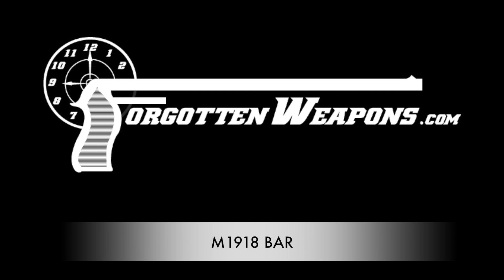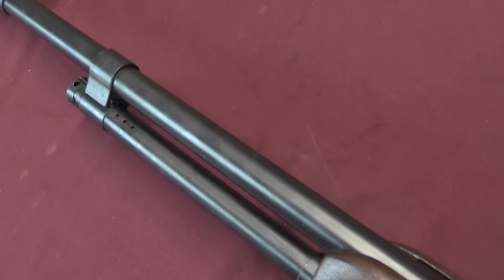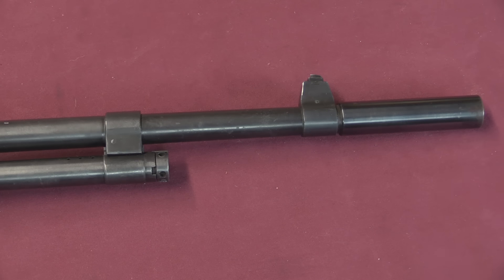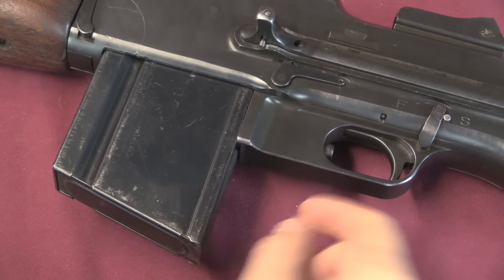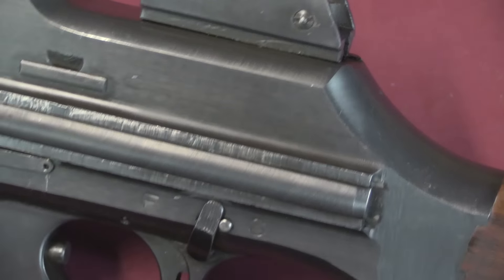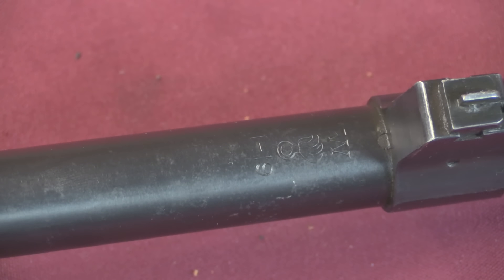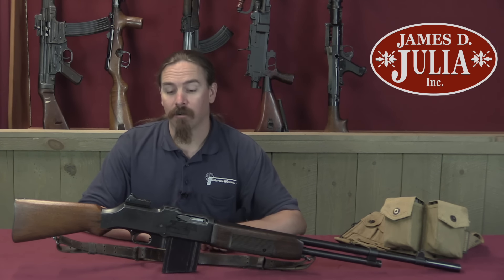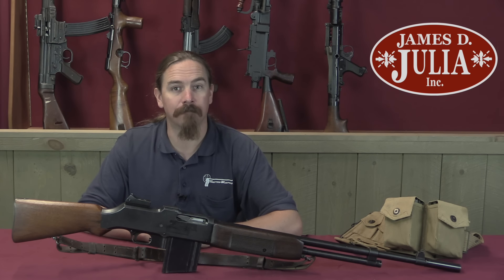M1918 BAR: America's Walking Fire Assault Rifle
John Browning developed the Browning Automatic Rifle for use by American troops in World War One, taking inspiration from the other light automatic weapons in service including the Chauchat, Lewis, and MG08/15. Rather than being used as a light machine gun as we would understand it today, the BAR was an “automatic rifle”, intended to be used in much the same way as the Germans would use the Sturmgewehr in WWII. It would be fired in semiautomatic mode from the shoulder or hip while advancing on the enemy, using steady fire to keep them pinned down. Once troops broke into close contact, the gun could be switched to fully automatic to provide overwhelming firepower for the final assault on a position. While the walking fire from the hip was not particularly realistic in practice, the fully automatic firepower was a huge boon to the infantry. While it filled the game role as the Chauchat, the BAR was a much more refined weapon and much easier to use effectively.

The BAR was showed tot he US Ordnance Department in 1917, and the first order for them was placed with Colt in July of 1917. In short order further contracts would be placed with Winchester and Marlin-Rockwell, although it would take many months to fabricate the production tooling and perfect the design for mass production. A few hand-fitted guns were ready in February 1918 for a public demonstration, but significant quantities were not being built until July of 1918.

These guns would be shipped to France for use by the AEF, but not actually put into combat service until the Meuse-Argonne offensive in late September of 1918, due to General Pershing’s desire to keep them secret from the Germans until a large number could be used at once. As a result, the guns saw only very limited use before the war ended on November 11th. In total 102,173 BARs would be built, about half of them being finished into 1919, after the armistice. They would go on the be changed and updated for use in World War Two, but that is a discussion for another day. This particular gun is an excellent example of an M1918 BAR in correct World War One configuration, which is a rare find today.